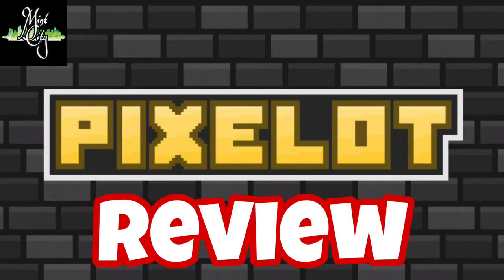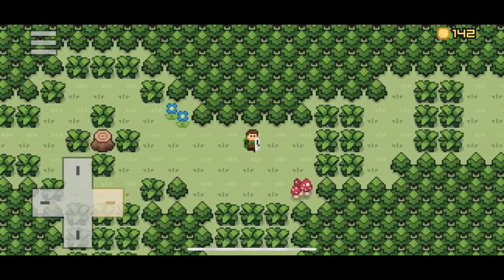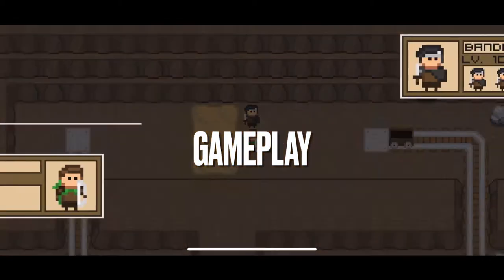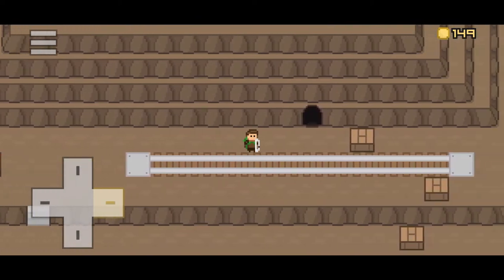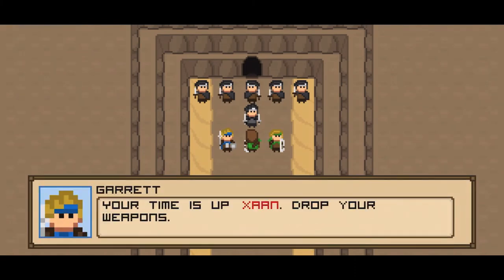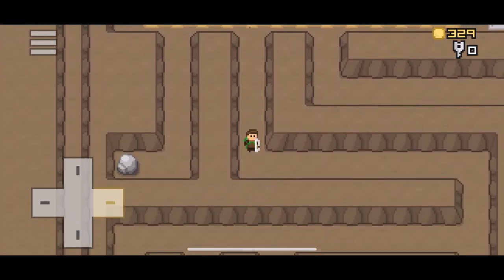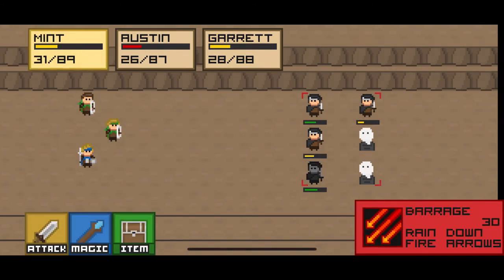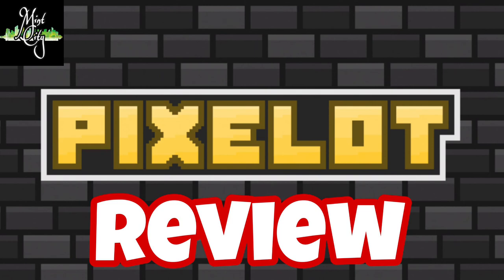Pixelot Review! (iOS & Android)